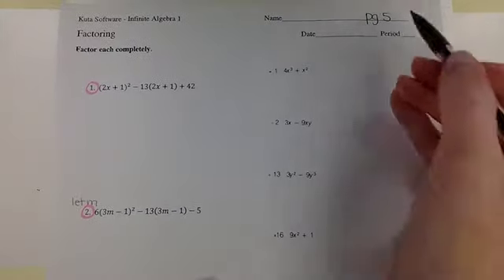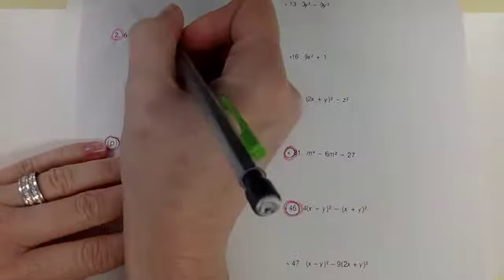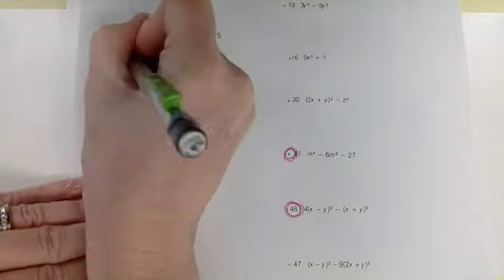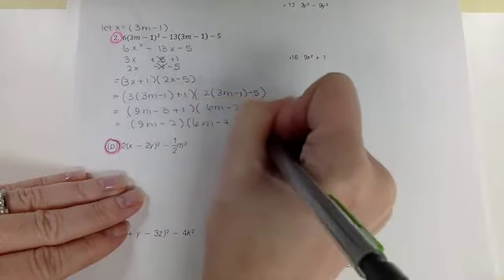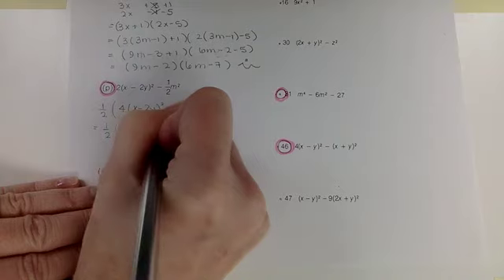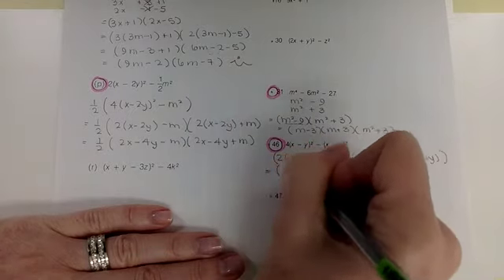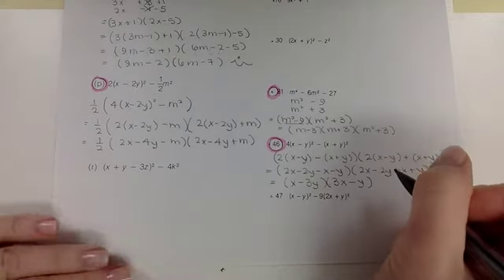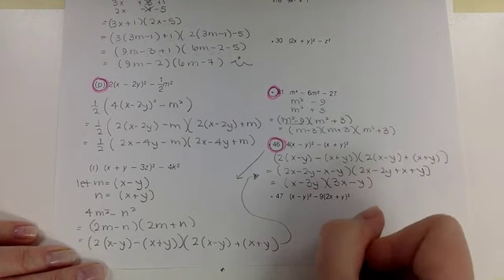M10C Ch 6 rev pg 5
Solution explanation for 1,2,p,31,46 :)